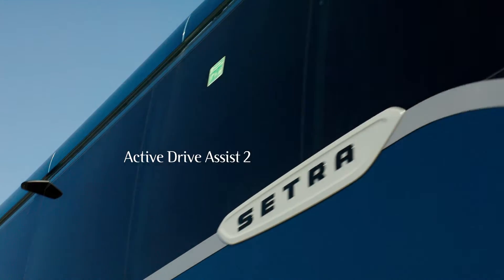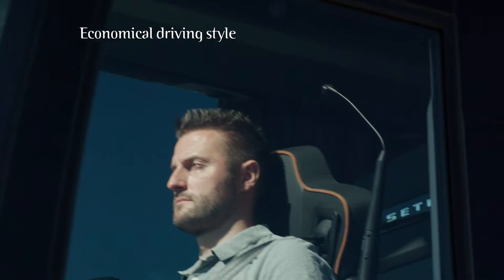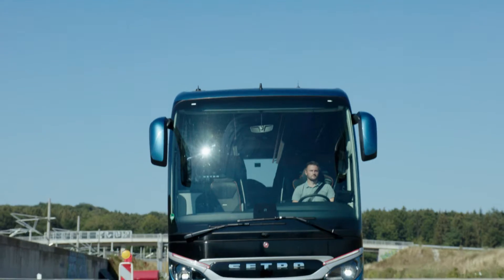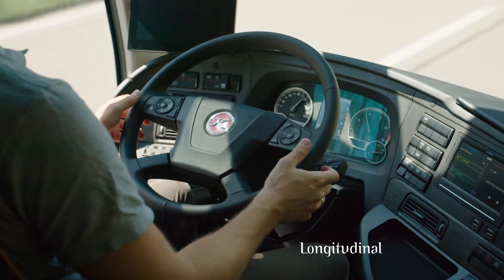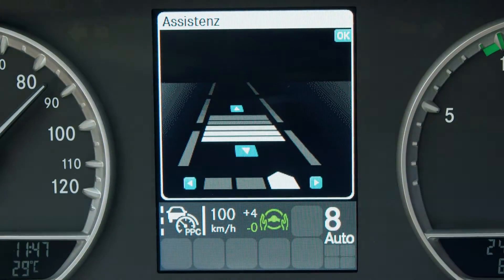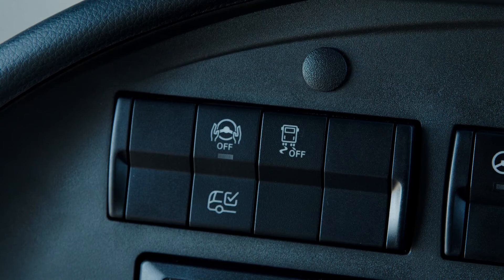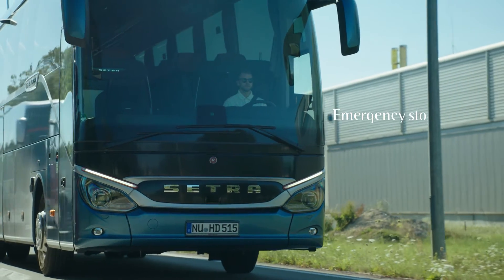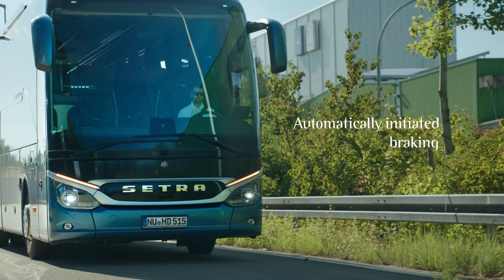Setra. Die nächste Generation. Der Active Drive Assist 2.0.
Die Features der Setra Busse sind zahlreich und unverzichtbar für eine sichere Reisefahrt. In diesem Video unter die Lupe genommen: Der Active Drive Assist 2.
Der Active Drive Assist 2 unterstützt den Fahrer durch die Kombination verschiedener Assistenzsysteme aktiv beim Abstand- und Spurhalten. Das System kann das Fahrzeug bremsen, beschleunigen und durch aktive Lenkbewegungen in der Spur halten. Dazu verbindet er die Funktionen der einzelnen Systeme auf einzigartige Weise und ermöglicht so bereits heute teilautomatisiertes Fahren in allen Geschwindigkeitsbereichen.
Entdecken Sie den entscheidenden Schritt auf dem Weg zum automatisierten Fahren mit Omnibussen.